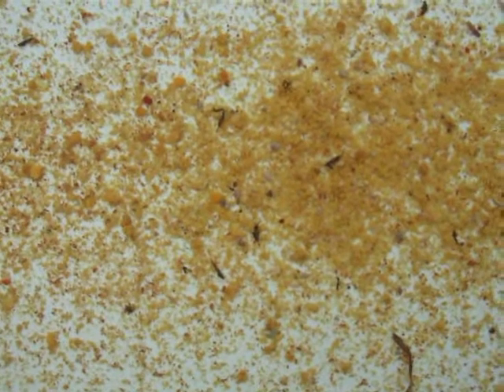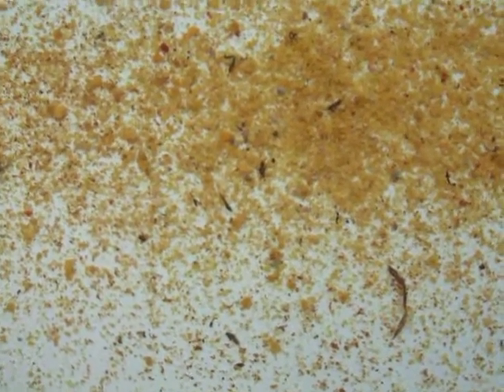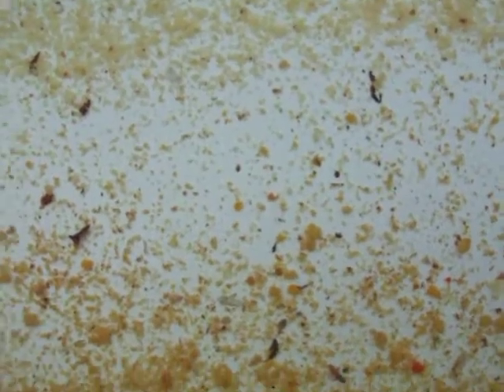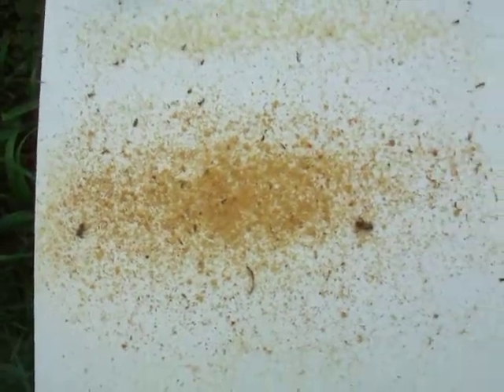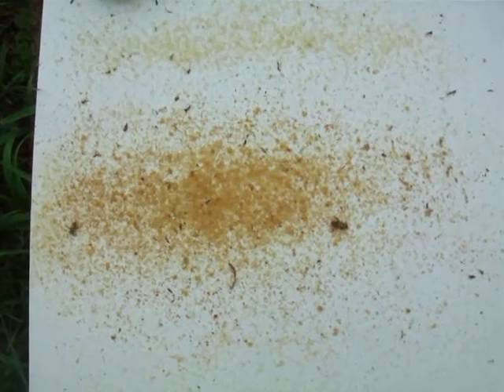Pollen Mite Walking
Pollen Mite Walking on my varroa board.  There is also a varroa mite wondering around.